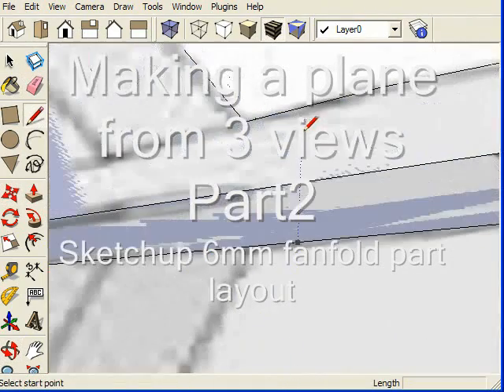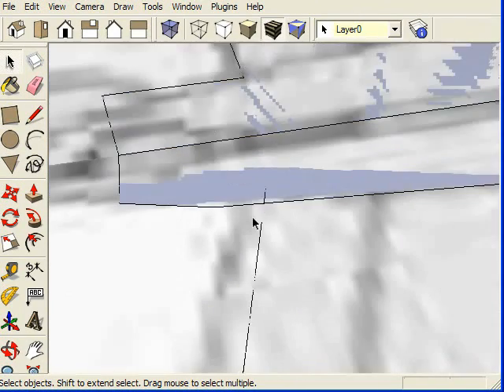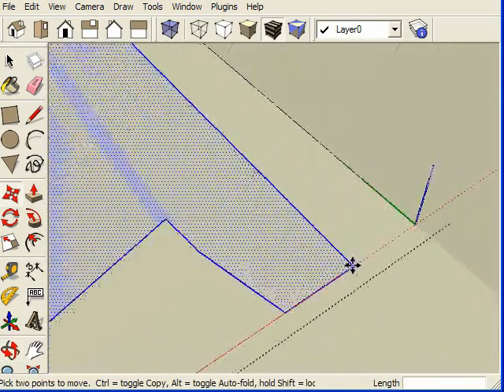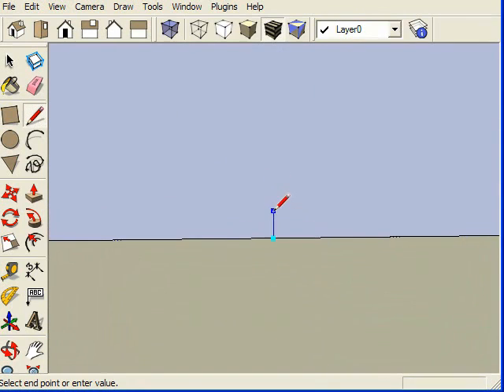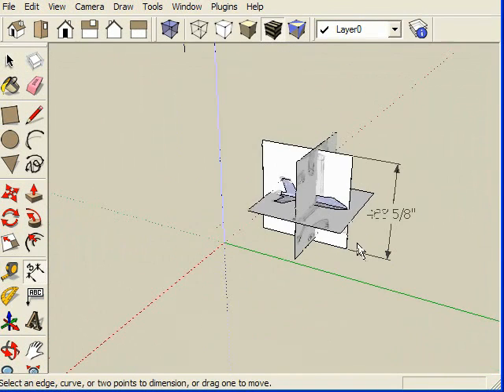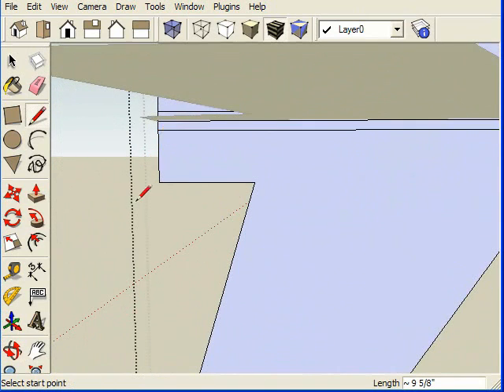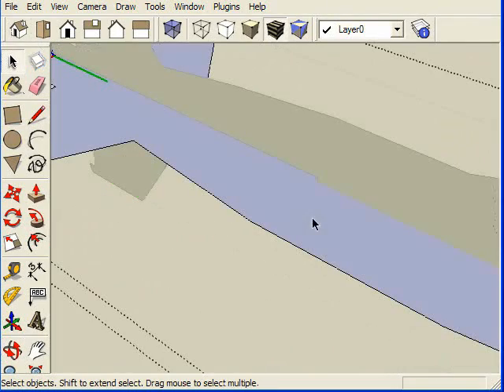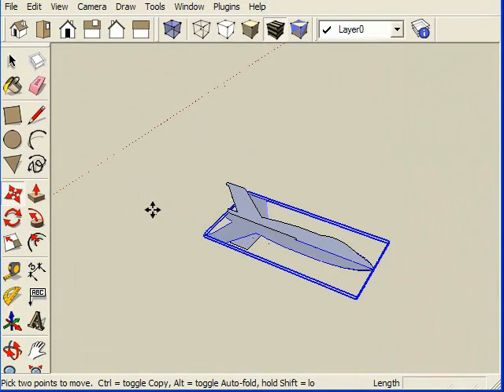Making a Foamie in SketchupPart 2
Foam airplane tutorial Sketchup Part 2

register and log to open access to tons of free plans and ideas :) or go to buy your own Phlatprinter and bring your ideas into the real world.